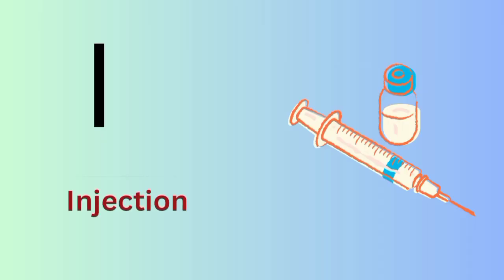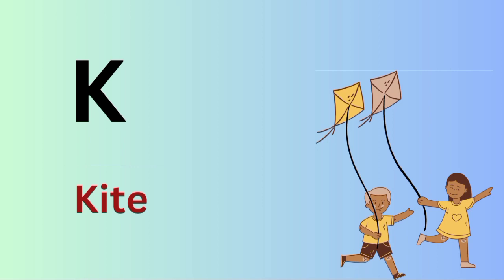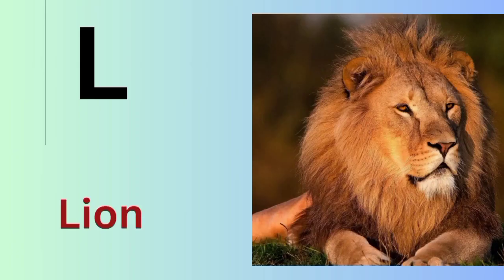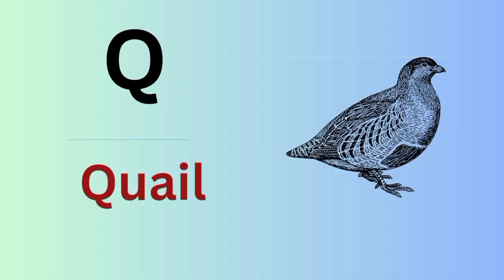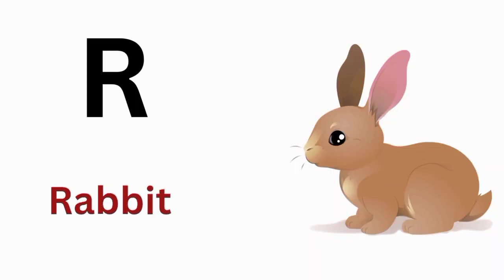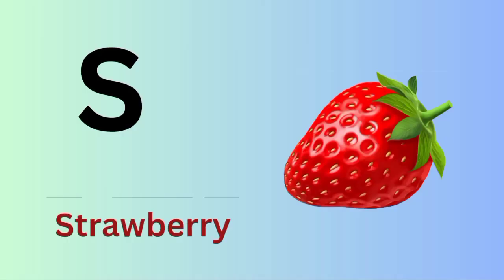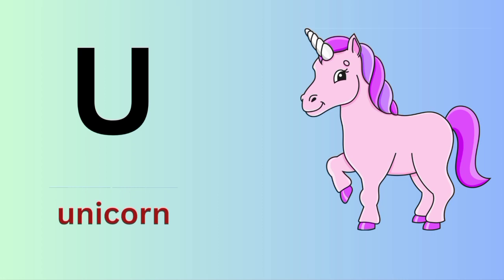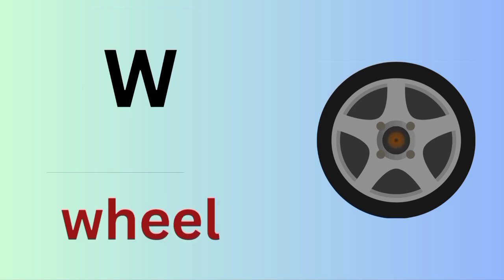learn phonics song in 3D|ABC alphabet song with sound for children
alphabet learning video for children easy learning video for children
phonics song with pictures for kids
abc